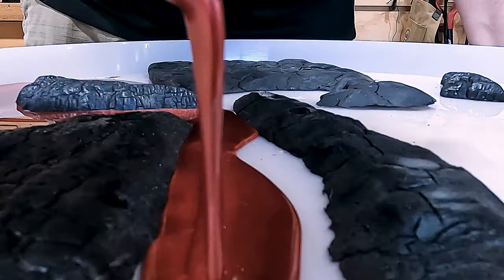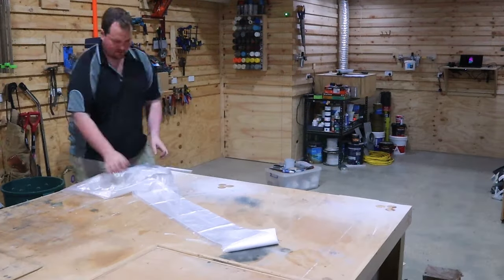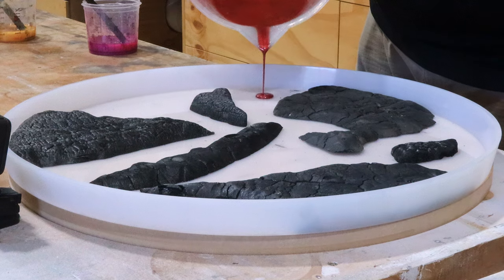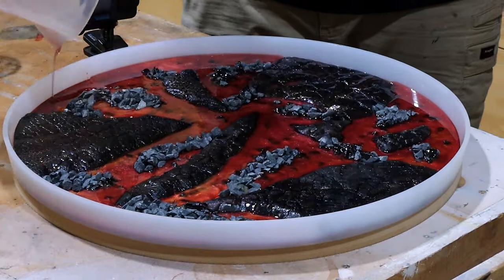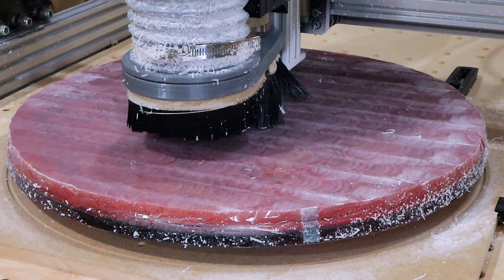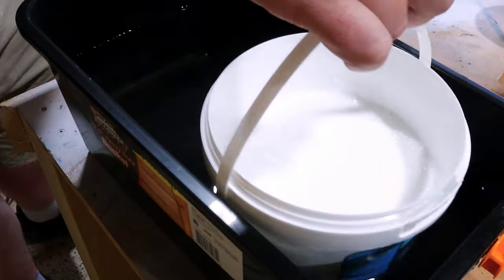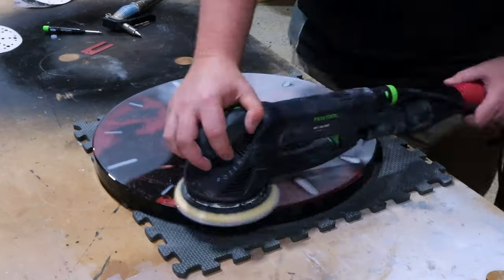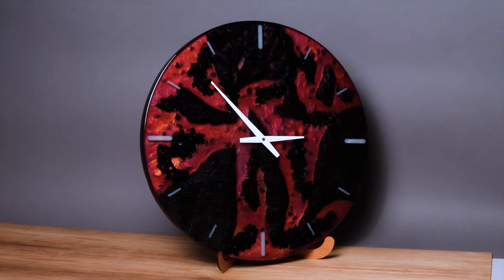DIY Epoxy Resin Clock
Lets craft a unique clock from fire, epoxy and a dash of creativity.

We accepted a challenge by @graduallywizardly to create something we couldn't create fiveyearsagochallenge. So we did. We wanted to not only make something beautiful, but make something incredibly unique using fire, epoxy and gravel, yes gravel. Let us know what you think!

Whether you're a beginner eager to dive into DIY epoxy and woodworking or someone who has been honing their craft for years, we've got you covered. At KJH Woodworking, we empower you to take your skills to the next level.

From basic woodworking techniques to advanced CNC work, 3D printing, and even laser engraving, we explore a wide range of woodworking disciplines. Our goal is to inspire and guide you in designing and creating amazing projects right from the comfort of your own home.

In each video, we share step-by-step instructions, insightful tips, and creative ideas to help unleash your inner woodworking pro. Our channel is a treasure trove of knowledge and inspiration, catering to beginners like you and seasoned woodworking enthusiasts. So why wait?

🔔Unlock Your Creativity with KJH Woodworking: Where Projects Come to Life and Skills Take Flight.

‌👉Tape Measure
👉‌Marking Pencil (Pica)
‌👉Marking Knife
‌👉Cutting Knife
‌👉Moisture Meter
‌👉Nail Punch Set
‌👉Sliding Bevel
‌👉Basic Combination Square

✅  About KJH Woodworking.

Do you love to watch woodworking projects come to life? Do you want to pick up a few extra skills, while being mildly entertained? Well, you are in the right place! Here at KJH Woodworking, we want to help you with the skills and knowledge to do woodworking, epoxy, and DIY projects yourself.

We even branch into 3D Printing and Laser Engraving! Whether be it for beginners, or experts, we can help take your skills to the next level. And best of all, we have a heap of fun doing what we love, with the people we love. We show you how to design and create, from the comfort of your home!